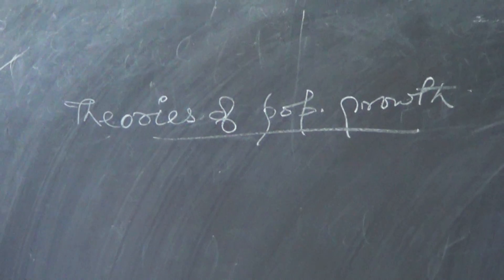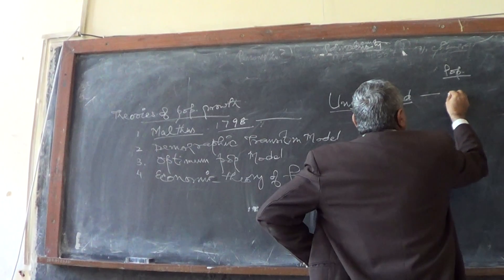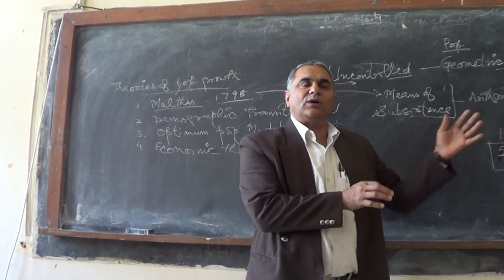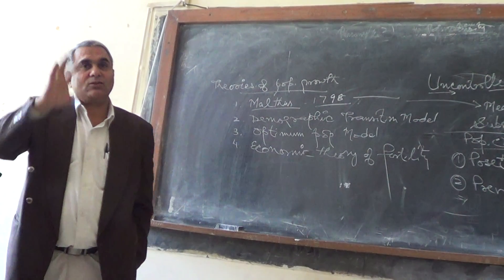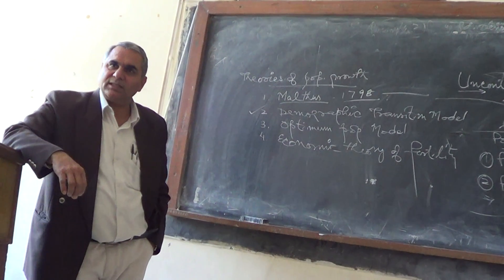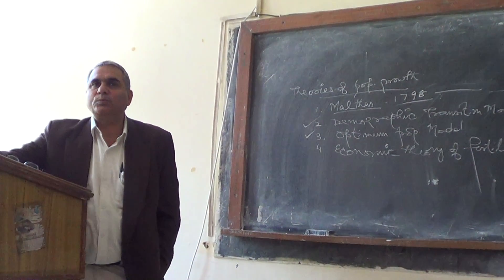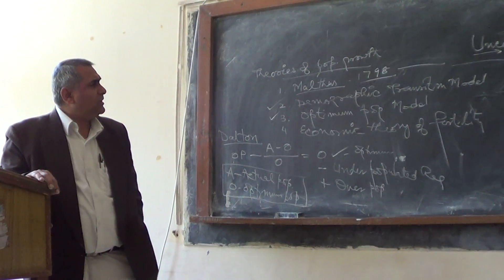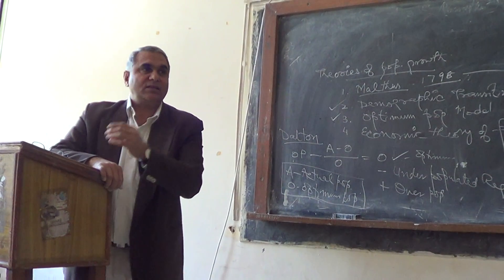MALTHUSIAN THEORY OF POPULATION GROWTH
HUMAN GEOGRAPHY